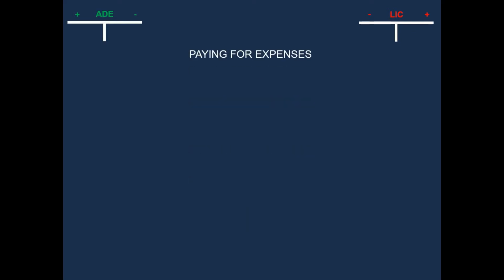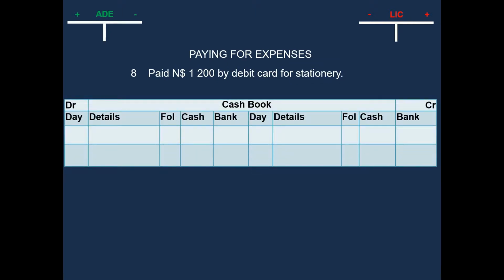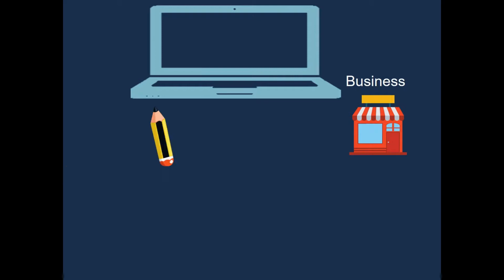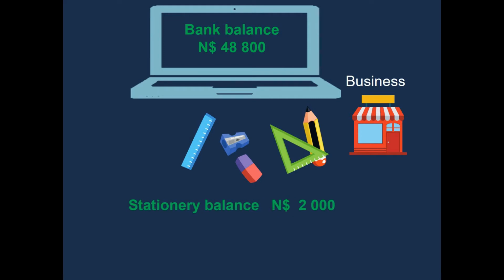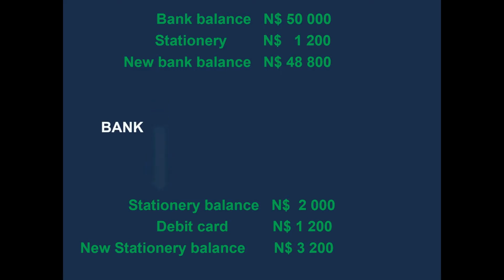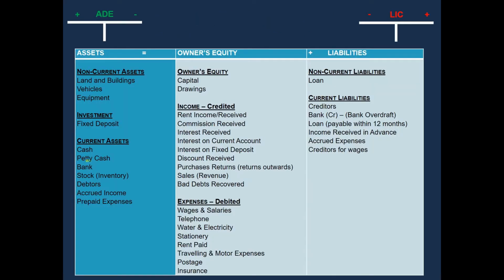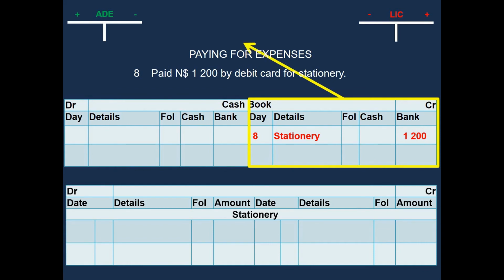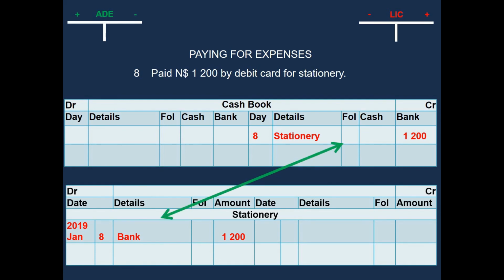Cash Transactions - Expenses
How cash expenses are recorded

He also has uses Excel and Python to provide solutions to his his work place challenges.

Btc 16mUMoPNryuiw5NivwQ9kMUHL8vsKifwjp
Eth 0xa0d89c397e086f3f41bba5f57f5632ba0023d213
Doge dogecoin:DAr1Hw5A3XiodMEk82kfVU2w6ZHoijFhYA?label=Jack